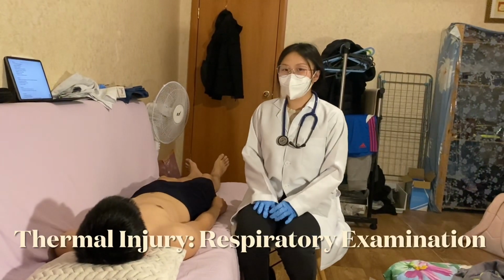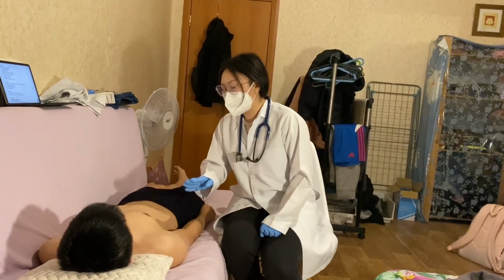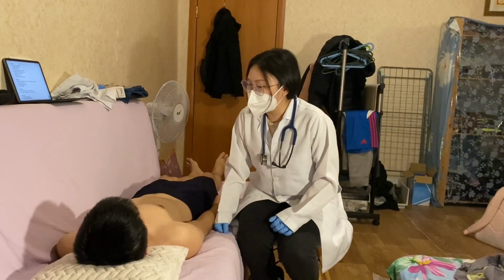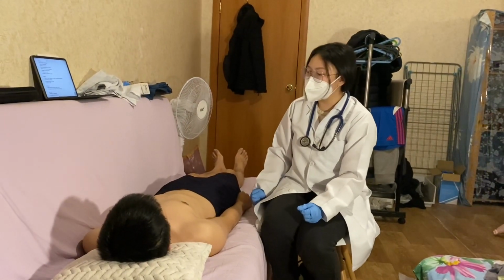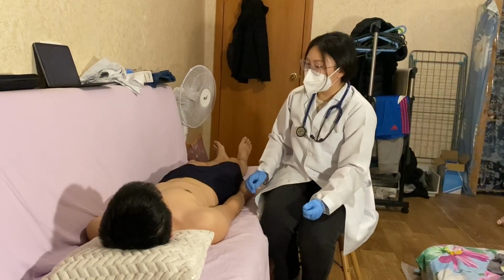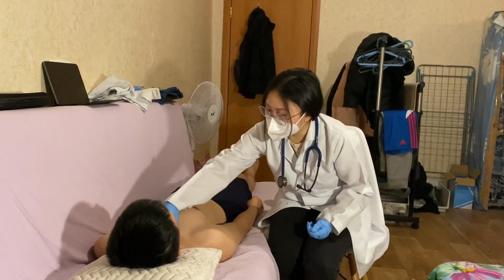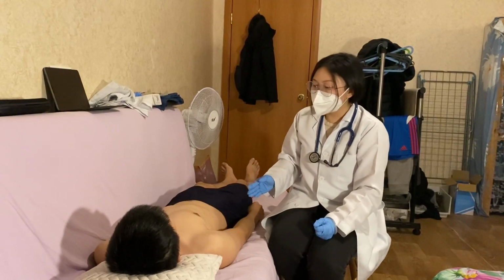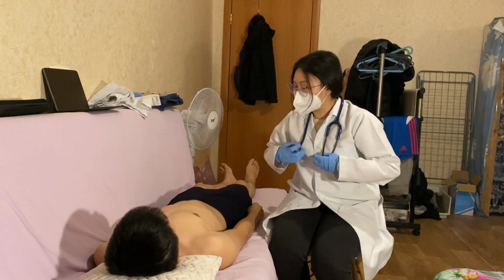Respiratory Examination (Thermal Injury) - Tan Jo-E